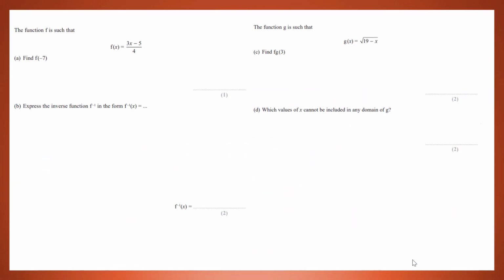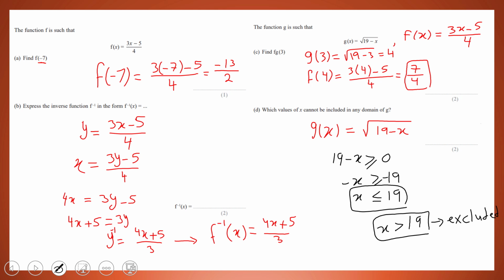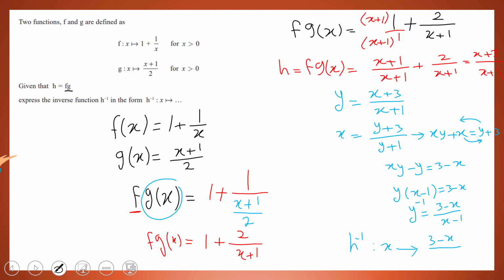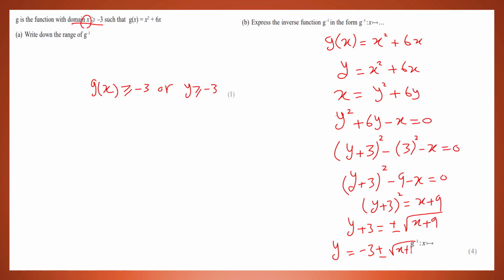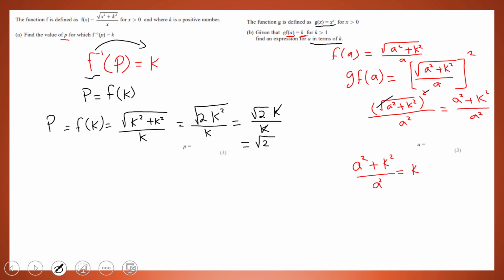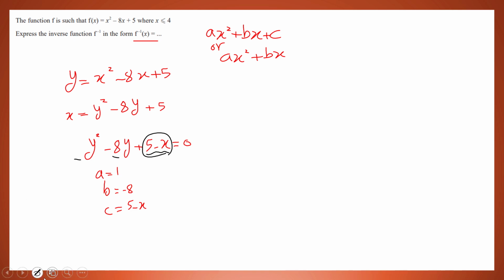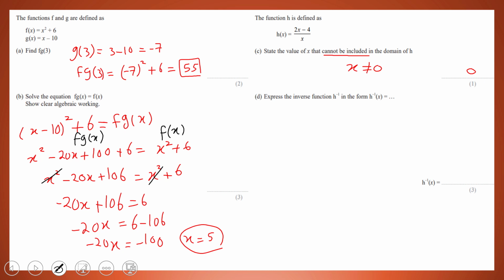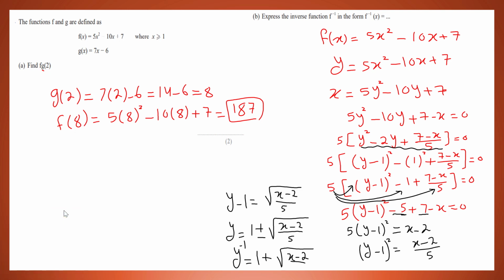Functions Pearson Edexcel International GCSE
Past papers' questions on functions topic.